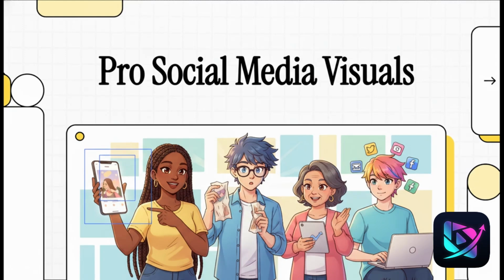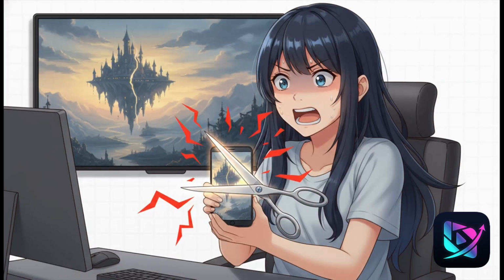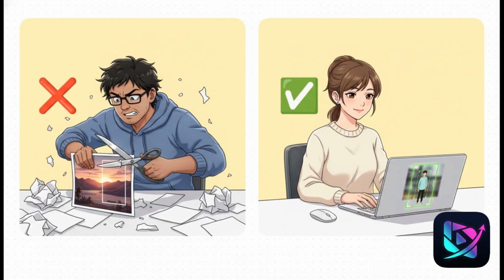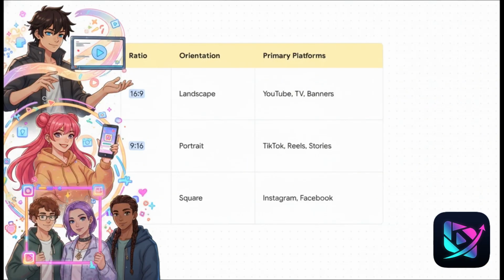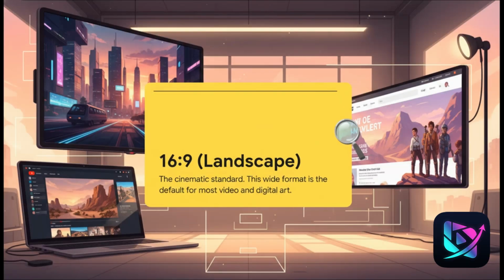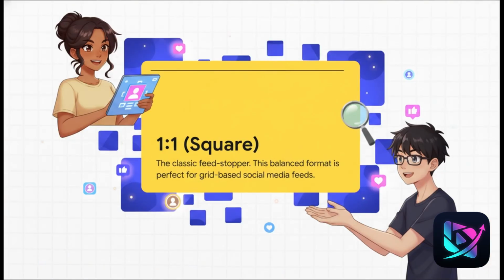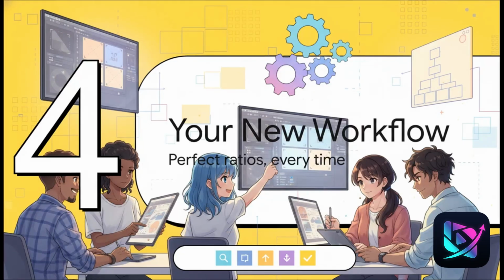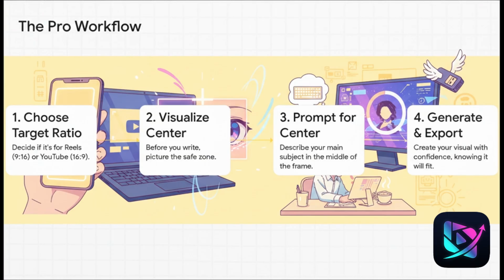How to Export AI Videos for Social Media Properly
Wrong ratio ruins strong visuals.

In this video, we break down how aspect ratios affect AI image and video generation for social media platforms.

You’ll learn:

The difference between 9:16, 16:9 and 1:1

A common cropping mistake that destroys composition

Why you should not blindly generate 16:9 and crop later

How safe zones protect important visual elements

Practical export advice for different platforms

Clear rule:

Choose your ratio before writing the prompt.

This video focuses on workflow logic, not marketing.

Choose ratio before writing prompts.